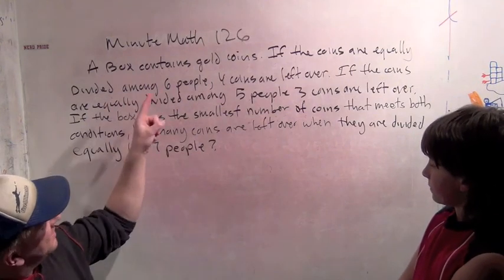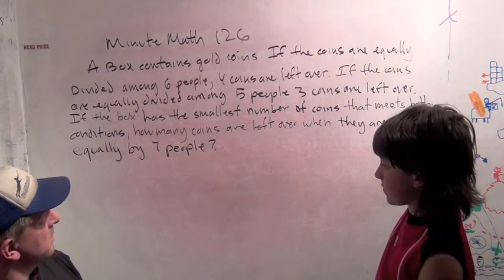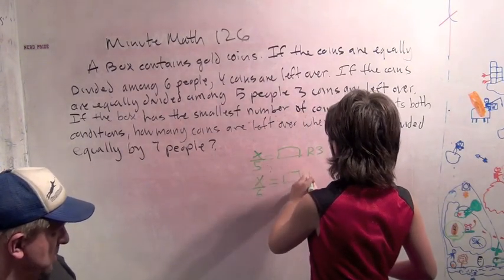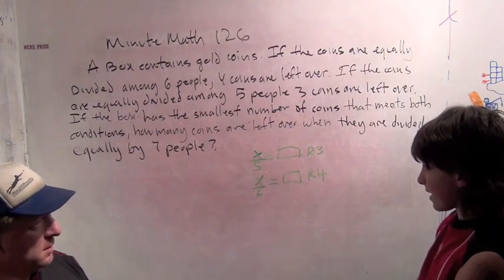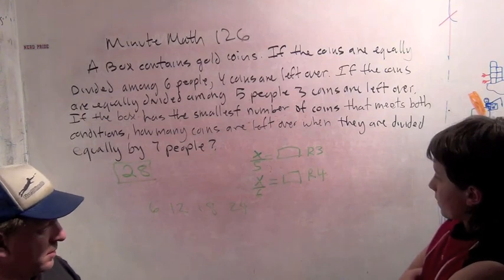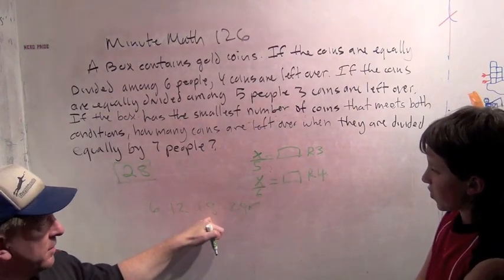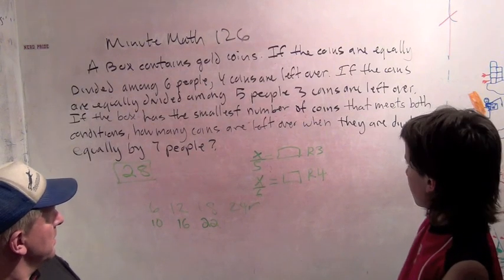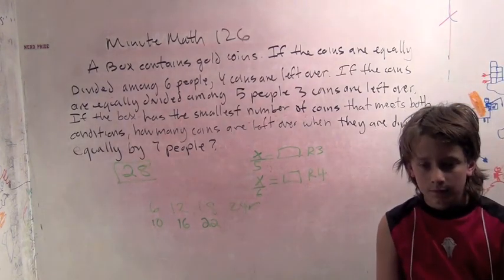MinuteMath126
Fun remainder problem for kids from the Mathematical Association of America's minute math page.